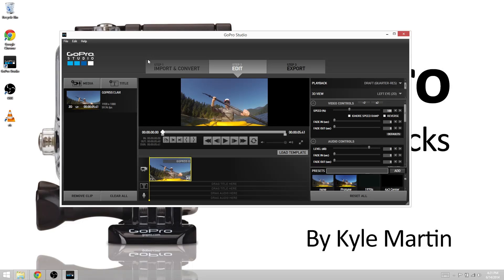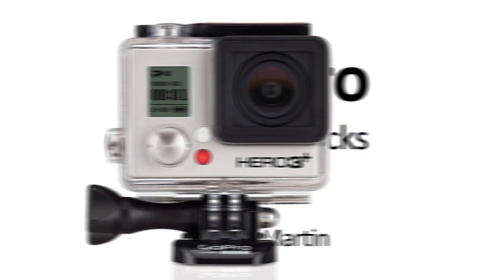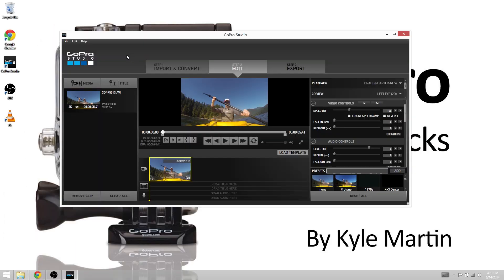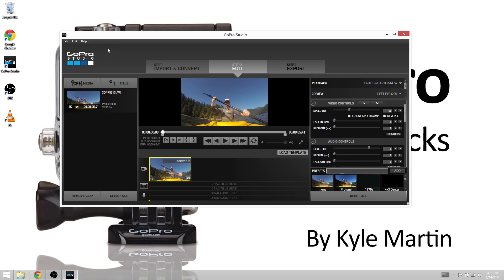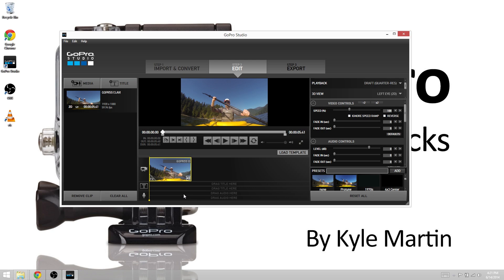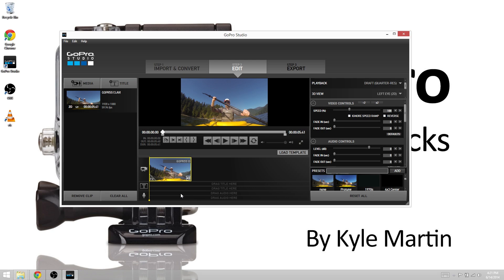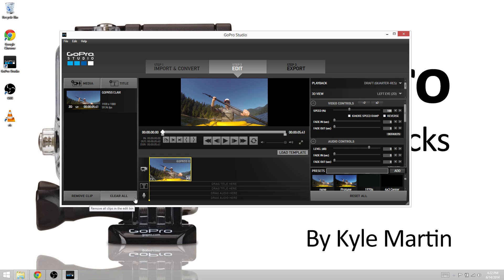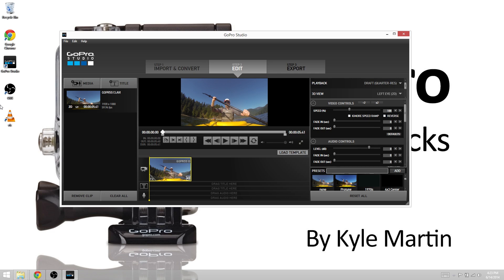Fix! No Timeline In GoPro Studio 2.0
In this GoPro Tips and Tricks video I explain why your timeline may not be appearing in GoPro Studio 2.0. The timeline uses OpenGL, if you do not see the timeline update your graphics card driver and it should appear.